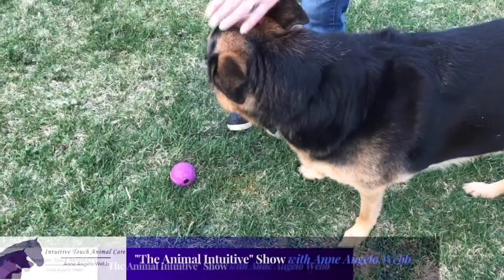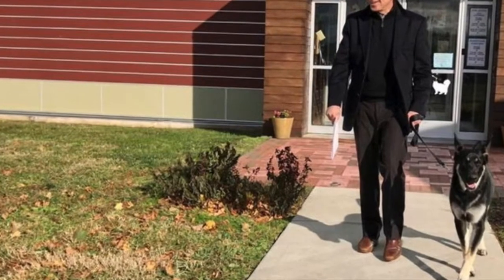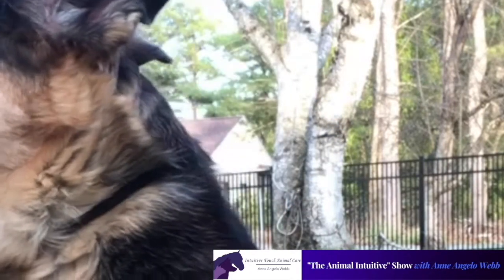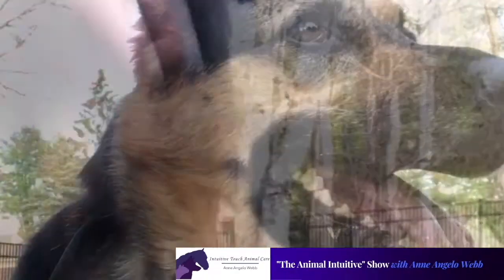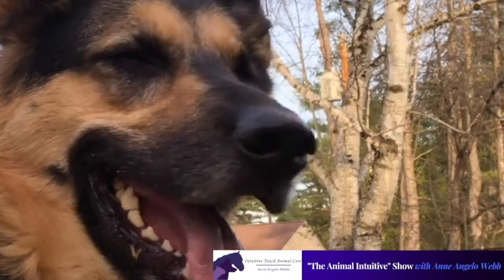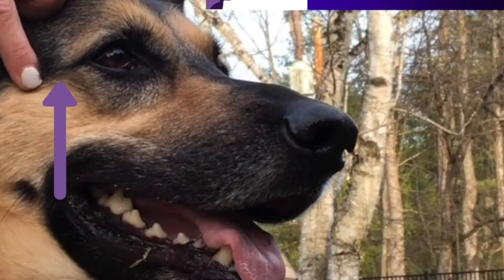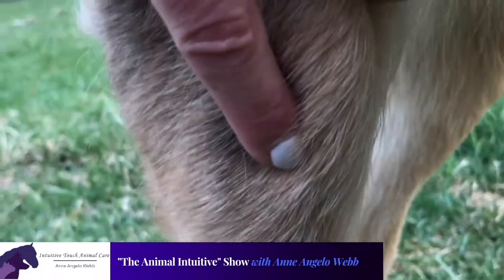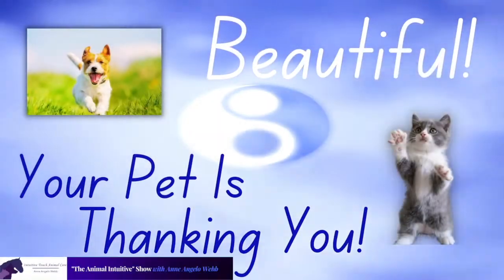Acupressure for Joe Biden's dog (& you and your pets)! | Ep 59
This is Part 2 of a two-part series. In this episode, you will learn animal acupressure to help your pet with focus, clarity and grounding. These are all very important for training your pets. President Biden's dog, Major, is a wonderful example of a dog who could certainly benefit from incorporating these points into his training following some unfortunate biting incidents at the White House. There are also some human points demonstrated to help you with grounding and animal communication.

NOTE: Acupressure is not a substitute for veterinary care. Please check with your veterinarian if you have any doubts that you should be doing acupressure on your pet.

0:00 Topic
0:55 Acupressure points for humans to prepare for training sessions with your pets
2:52 Setting the stage for acupressure with your pets
3:56 Yin Tang Point - benefits and location
4:16 How to do acupressure/length and how to know when a point is complete
5:16 Yang Tang Point - benefits and location
6:03 Zu San Li - benefits and location (contraindicated in pregnancy)

Major Biden Images by Adam Schultz/White House 2021

Have The Animal Intuitive™ Speak With Your Pet or Rescue/Foster Organization Animal (Free)! FurryFursdays - Every Thursday @ 7 PM EST 🐕⬇️

Otherwise, first come first serve for mini-live animal communication consultations. Also, if you mention in the pre-show chat box that you would like to have me speak with your pet, I can line you up to come on.
🐾You will need to have earbuds/earphones plugged into your phone or computer (you will be using a link URL to call in) to avoid audio issues.
🐾Anne, do I have to appear? No, but you can if you want to. You can point your phone at your pet, pre-send a pet photo to my email or just set down your phone so the camera isn't filming anything.
🐾I do not diagnose or treat illness. I can ask your pet how they are feeling from their own personal perspective.
🐾Due to the complexity of locating missing animals, I cannot help to locate pets during call-in shows. If you are looking for a lost or missing animal, please contact me directly or have a look at the FAQ section of my website for lost and missing pets (please scroll down to FAQ section)

🐾 Animal Communication Consultations (distance available)
🐾 Classes
🐾 Animal Massage & Acupressure, Nationally Board Certified (NBCAAM)
🐾 Energy Work, Essential Oils
🐾 CBDs
🐾 Children's Music
🐾 Talks and Appearances

FREE STUFF! ⤵️

🌱Free Essential Oils E-Book: Insider Secrets For Using Essential Oils With Animals scroll down to the bottom of the home

🎵Meesha's Songs Album - Free streaming
Intro music "Walkin' Down The Street" and outro "Rub My Belly" are from the Meesha's Songs Album. Downloadable MP3 is also available

🐾CBD's I Use With Pets (this is my distributor link on my website)

☯️ Animal Acupressure Classes and Materials
Tallgrass Animal Acupressure Institute